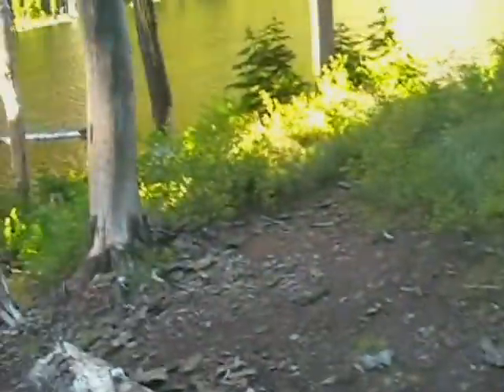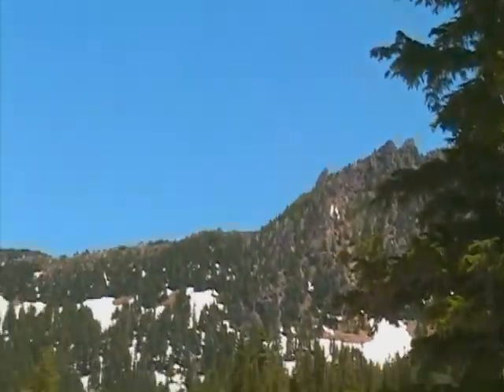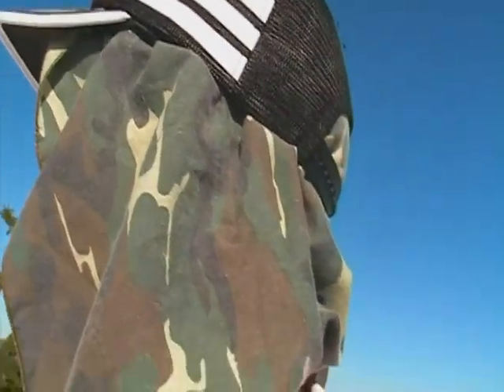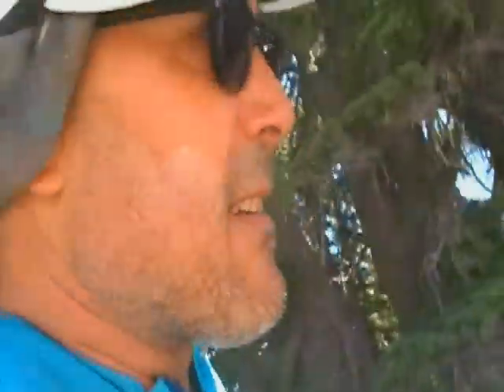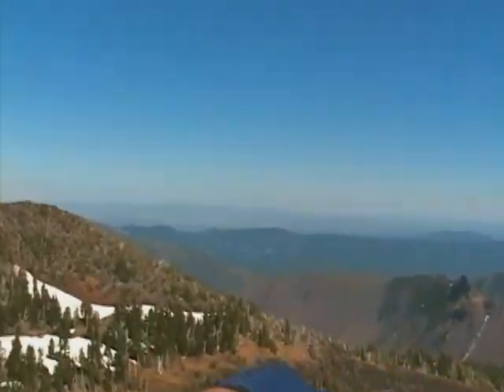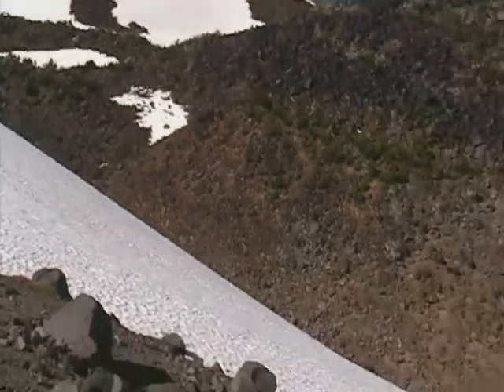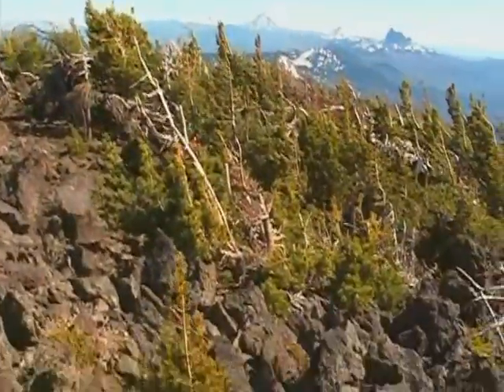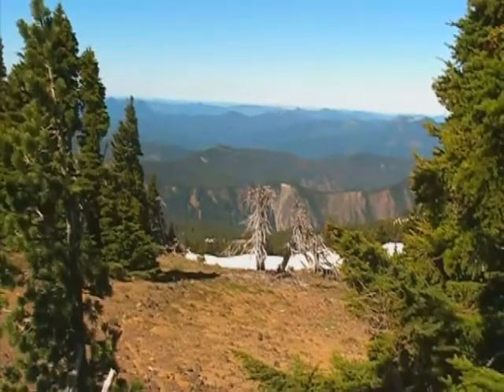Mt. Jefferson Goat Butte - Cascade Trekker (4 day skiing backpack)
Magnificent corn snowfield!!